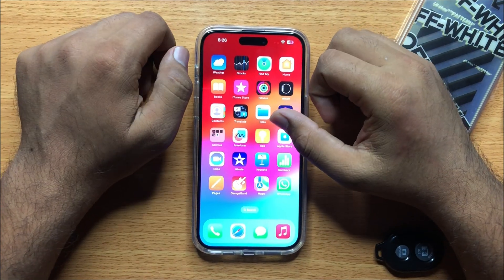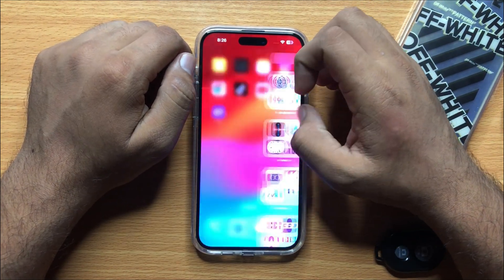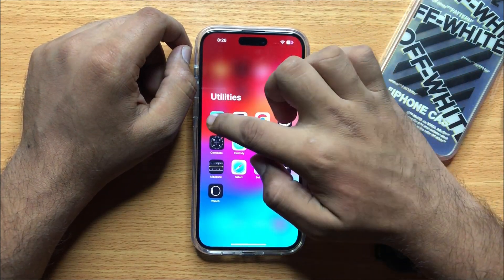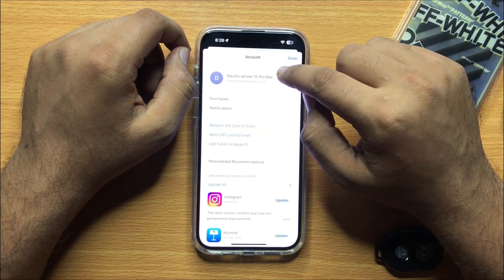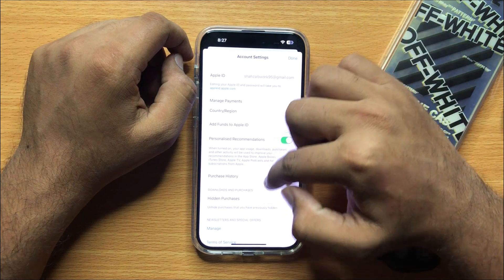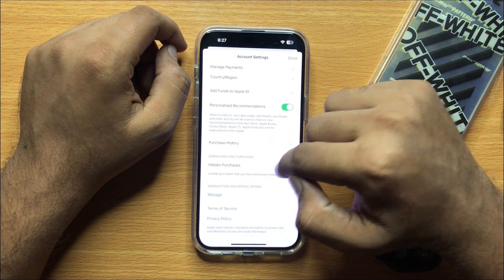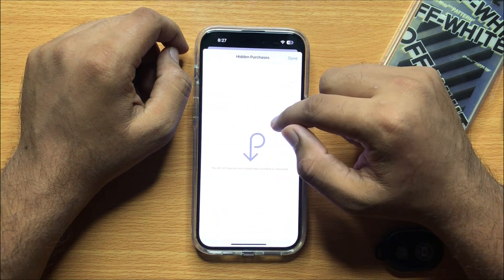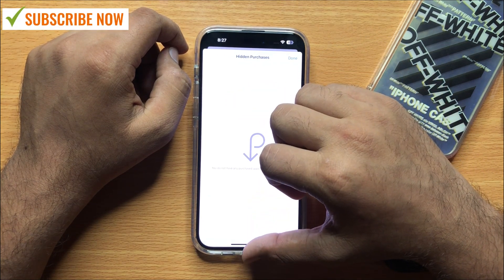How to Find Hidden Apps In The App Store iPhone 15/15 Pro Max